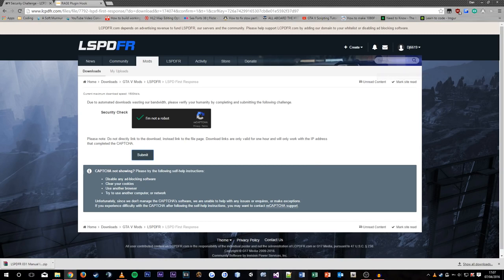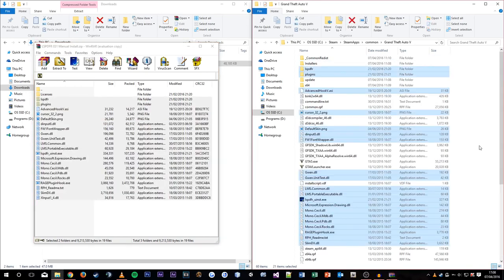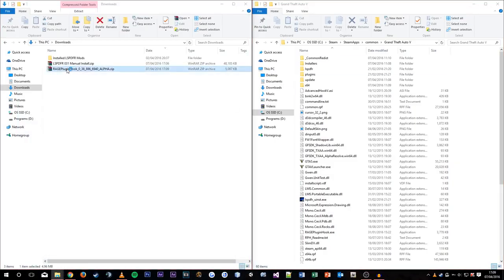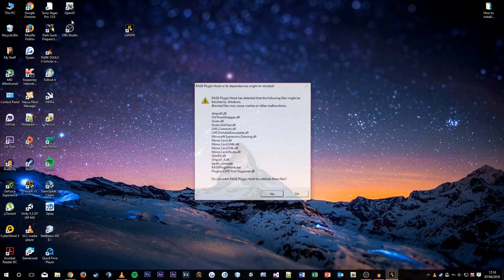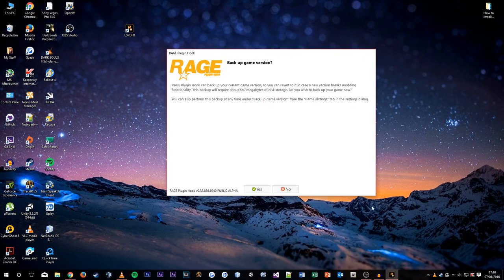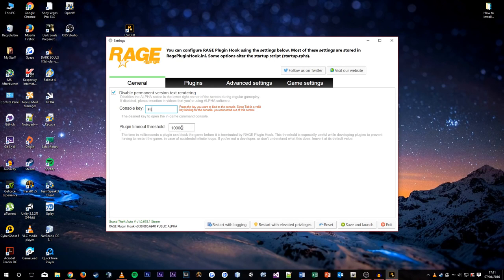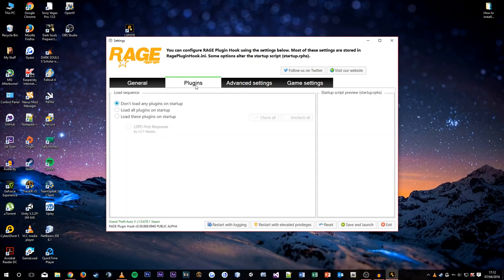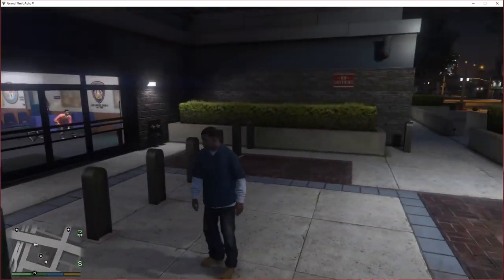How to Install LSPDFR for GTA V! (step by step) [2018]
In this tutorial, I will teach you how to install LSPDFR for Grand Theft Auto V on the PC.